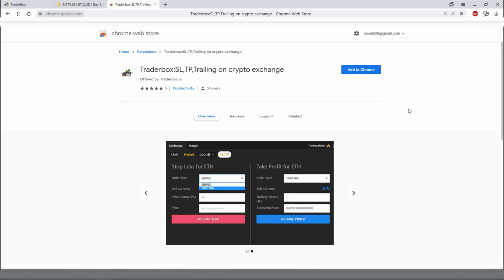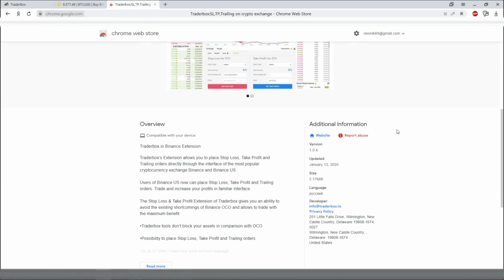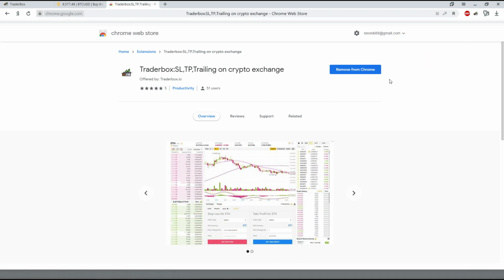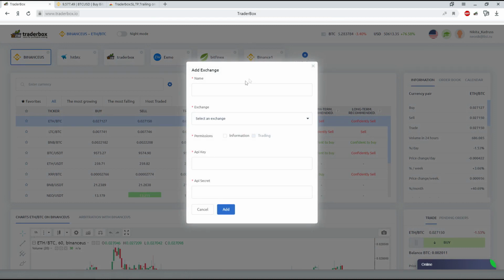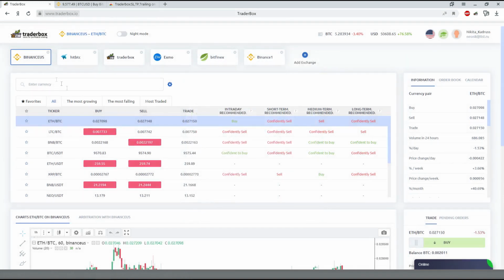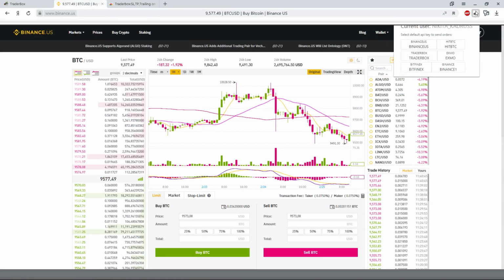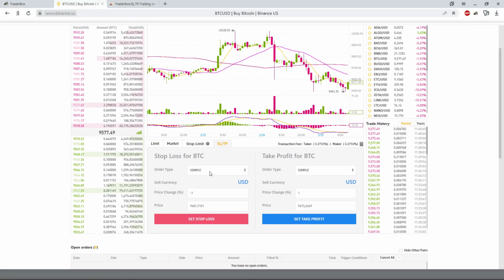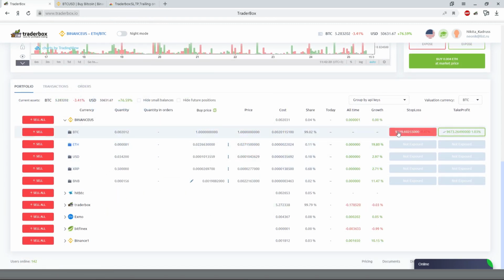How to install our Google Chrome extension?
Traderbox’s Extension allows you to place Stop Loss, Take Profit and Trailing orders directly through the interface of Binance and Binance US exchanges